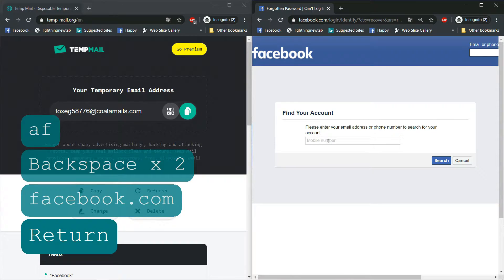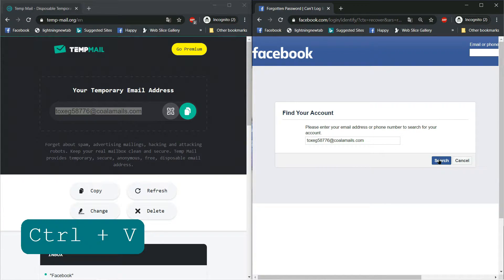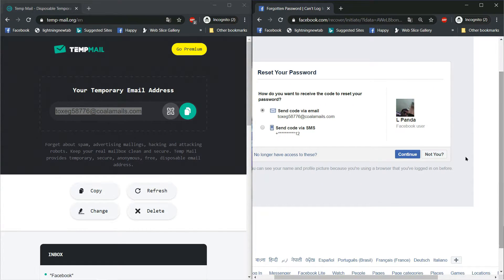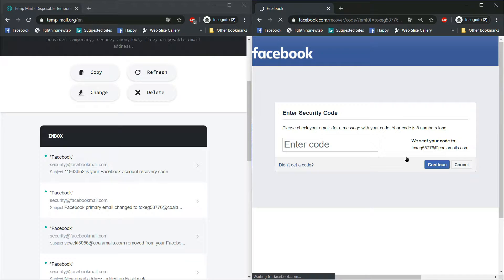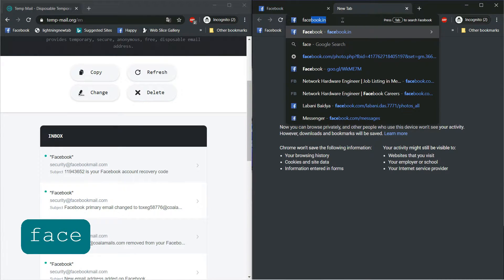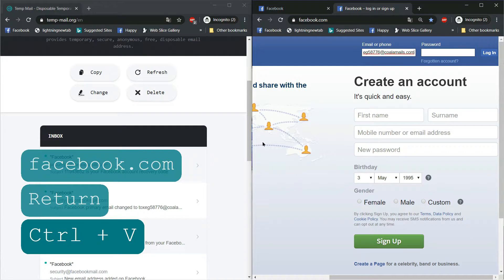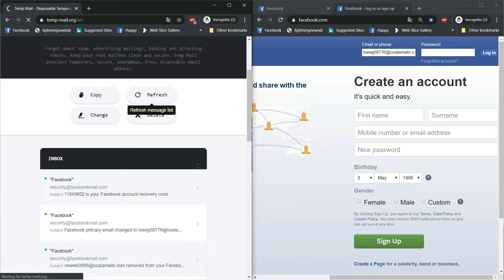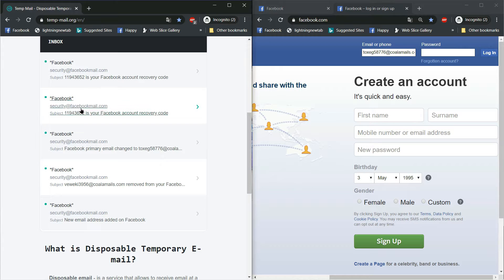How to log in facebook account using otp with out password | facebook tricks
you can login facebook account using otp.
you don't need to change the password.
even if you do not know your password you can log in your facebook account using otp or facebook recovery code.